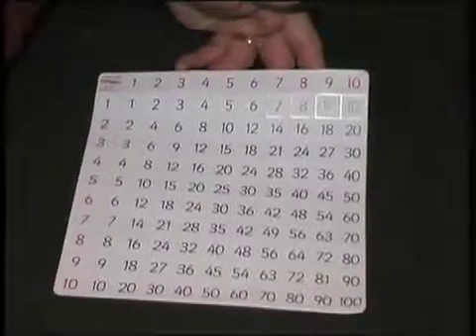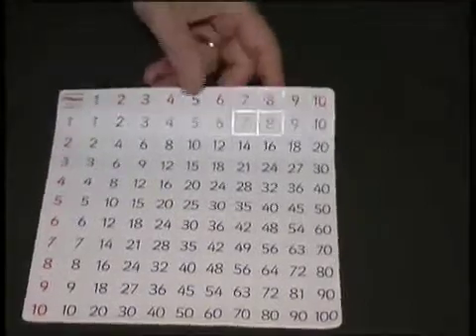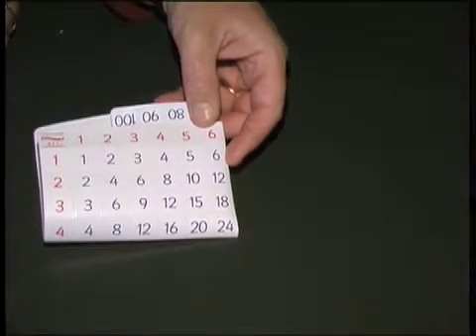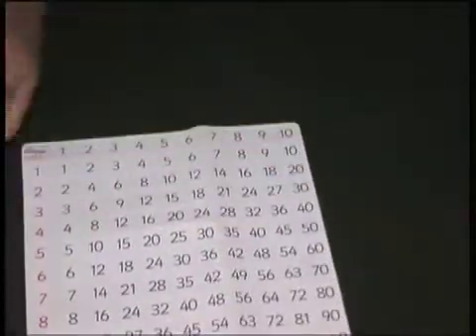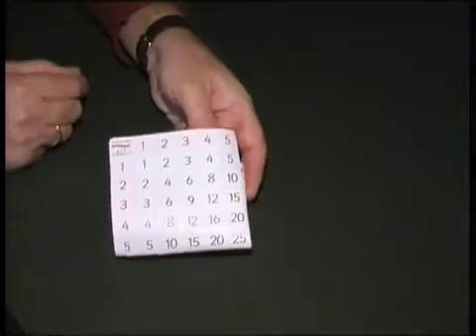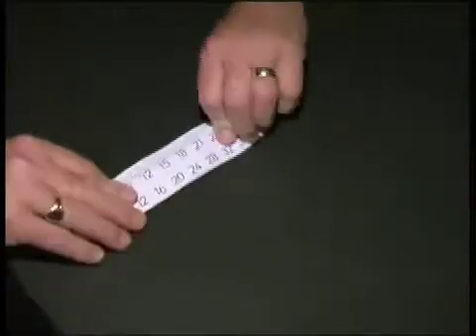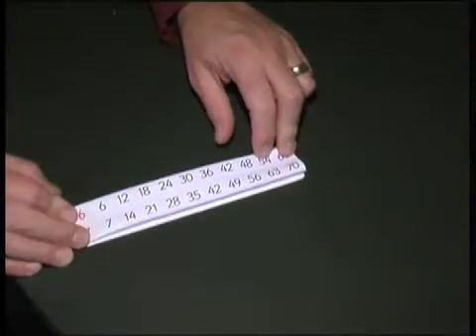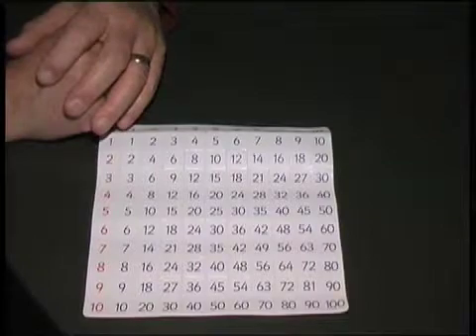Flexitable Multiplication & Division Grid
Flexible multiplication tables, maths teaching resources and numeracy charts by Flexitable. It is vital that children know the basic principles of maths - how to multiply and divide, how to add and subtract - and Flexitable grids and multiplication tables can help every pupil to learn and remember them.